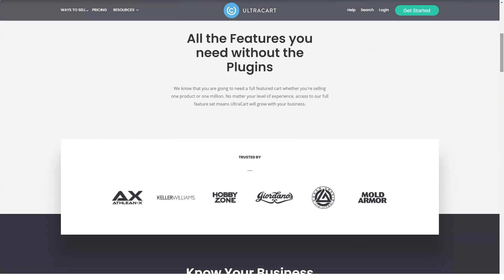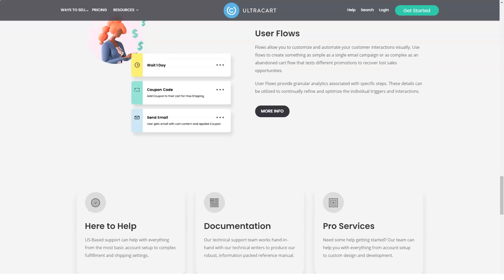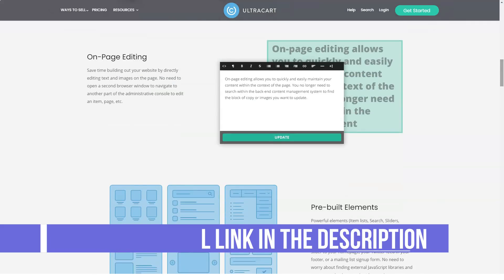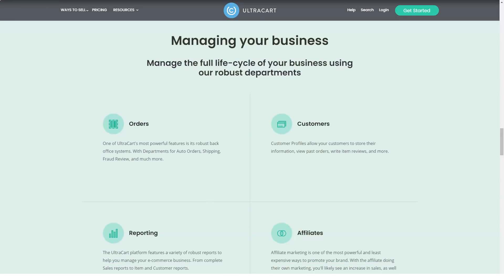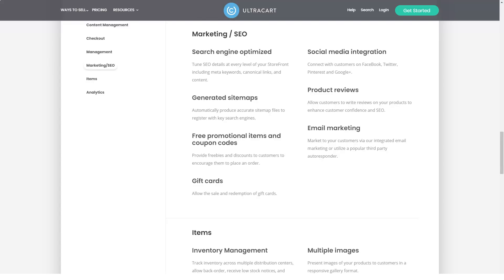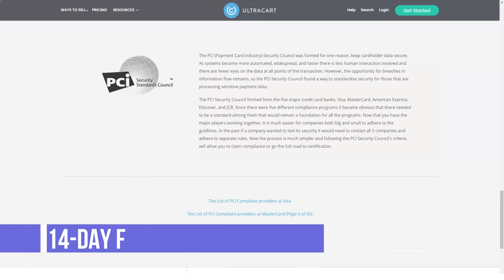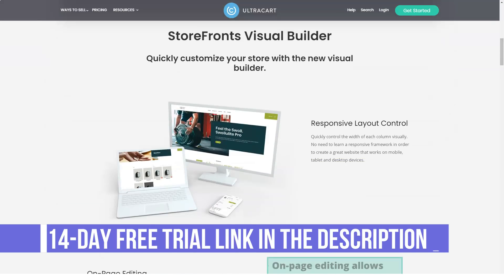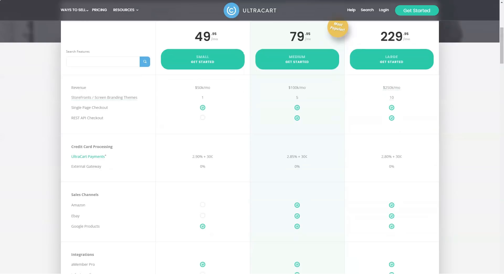BEST E-COMMERCE PLATFORM - TOP E-commerce Software!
Hi Guys!

If you do a quick internet search, you’ll find several SEO tools out there, but which is the best e-commerce software ? This is a bit tricky, especially if you don’t know what to look for.

In this video, I cover an in-depth review of top best e-commerce software . If you have ever wondered if best e-commerce software - Ultracart was worth it or not, by the end of this video, hopefully, you'll be able to decide whether or not it is right for you.

If you’re curious to find out the best e-commerce software, then take the time to watch this video now!